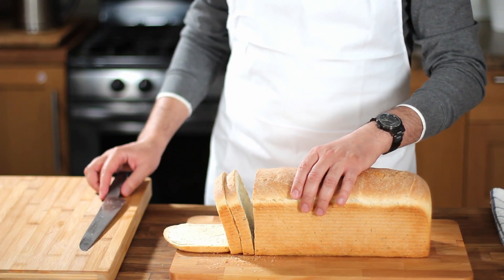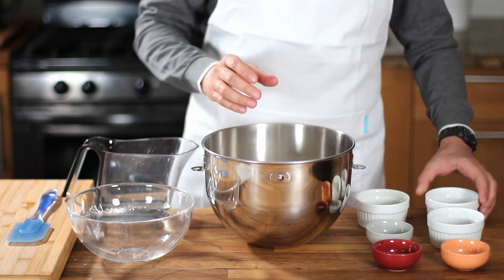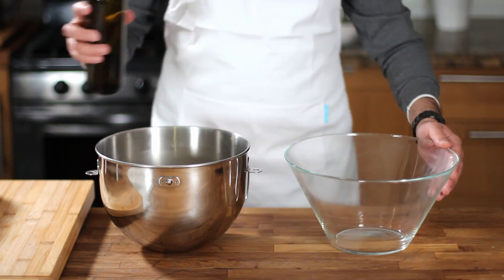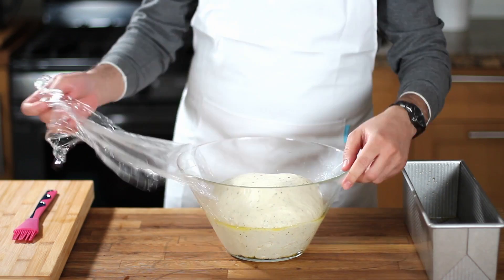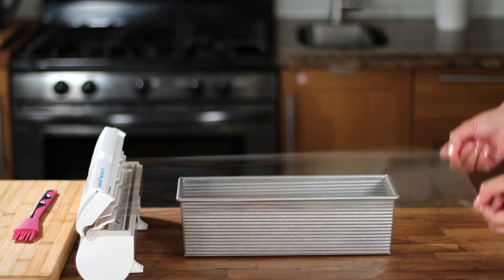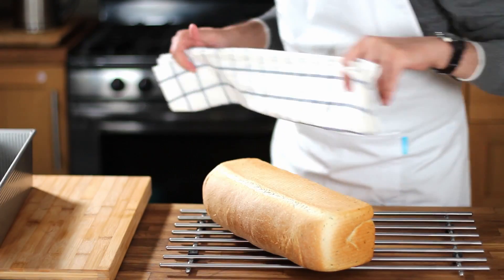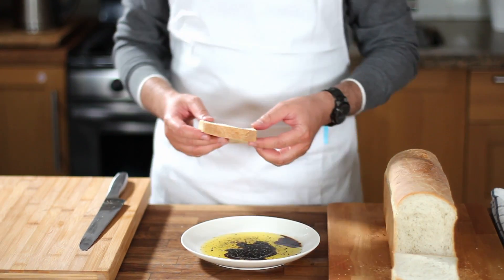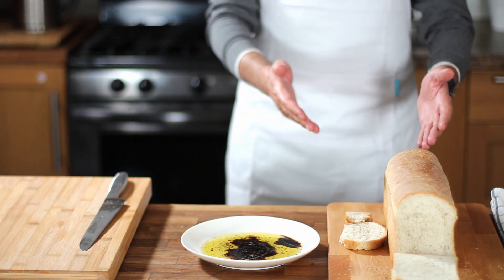Italian Herb Bread Like a Pro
Hey there, fellow foodies! Welcome back to another mouth-watering episode of Food Basics Reinvented. Today, we're taking a trip to Italy and baking up some aromatic and scrumptious Italian herb bread. Trust me, your taste buds are in for a treat!

This recipe is super easy and the best part is, it will make your kitchen smell like an Italian grandma's kitchen. So, let's get started and make some magic happen in the oven!

Bon appetite, my friends!

Ingredients and Grocery List:
For the Bread:
- 553 gm All Purpose Flour
- 24 gm Extra Virgin Olive Oil
- 36 gm Sugar
- 1 Tbs Dried Basil
- 1 Tsp Dried Thyme
- 6 gm Quick Rise Yeast
- 10 gm Salt
- 320 ml (320 gm) Warm Water

For the Dip:
- Some Extra Virgin Olive Oil
- A Drizzle of Balsamic Vinegar
- A Pinch of Sea Salt
- Some Freshly GROUND Black Pepper

Special Equipment:
- Stand Mixer
- Large Size (4 x 4 x 13 inch) Bread Bakin Pan
- Instant Thermometer